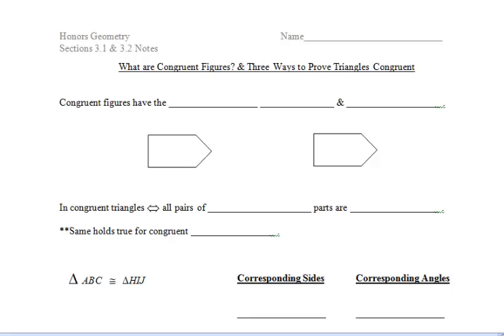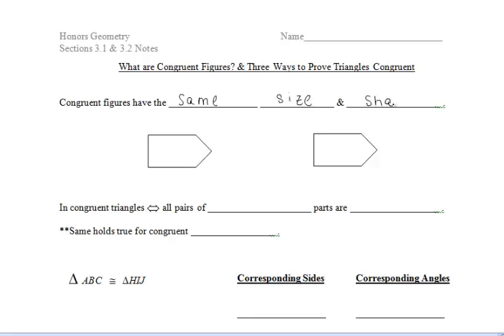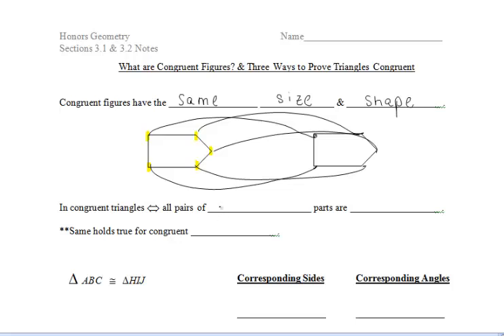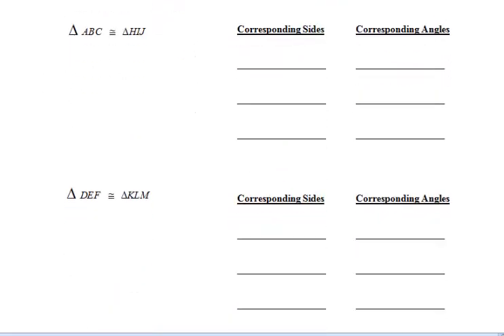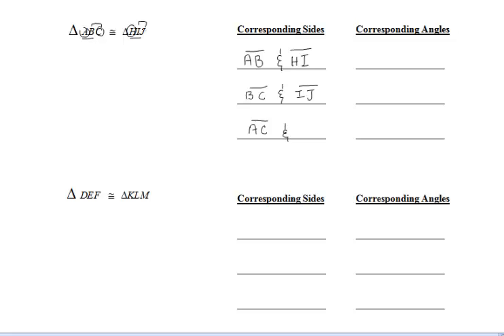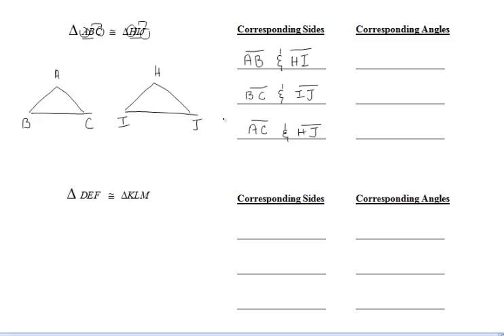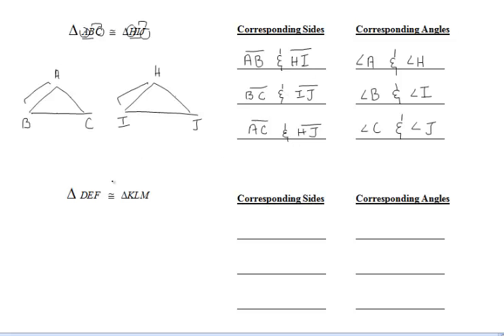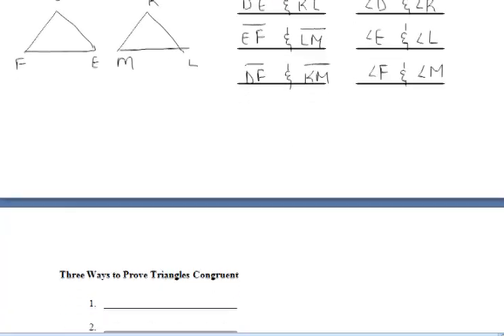3.1 & 3.2 Proving Triangles Congruent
3.1 & 3.2  Part I